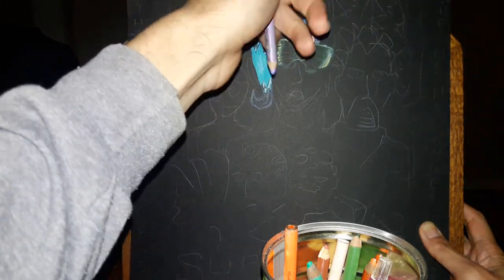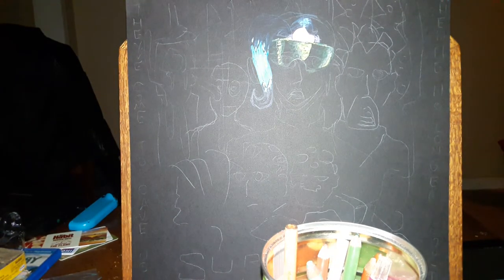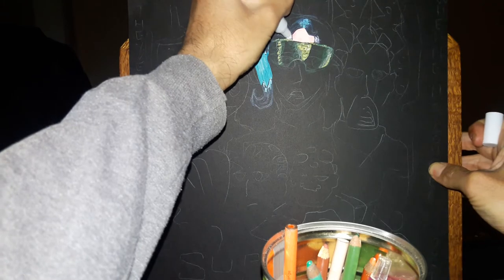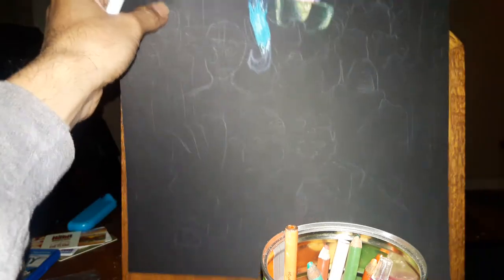Drawing Superman Legacy for 32 minutes.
Last live update before I do 1 minute posts.